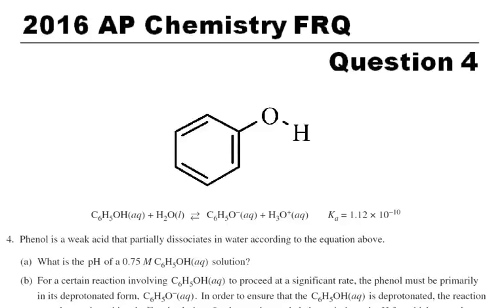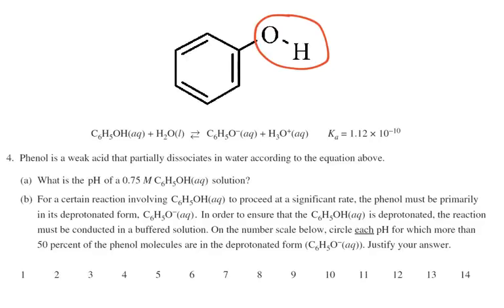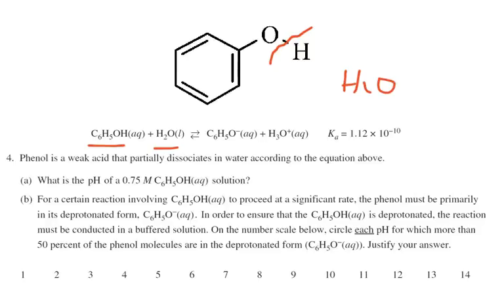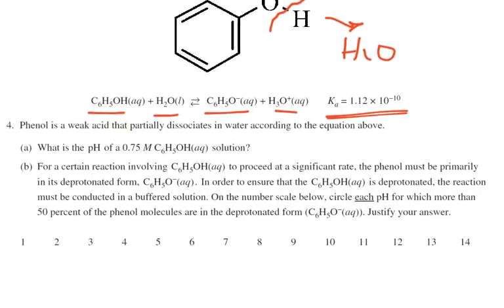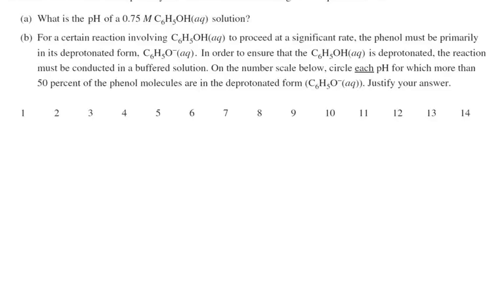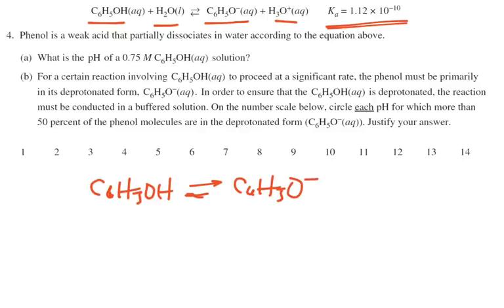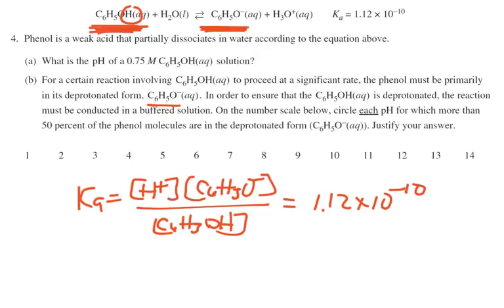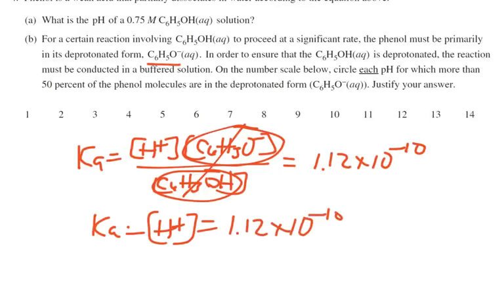2016 AP Exam FRQ #4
I am working through the four-point question about the weak acid, phenol.